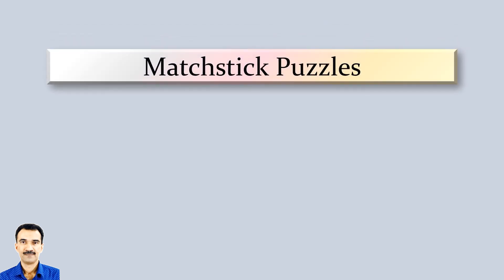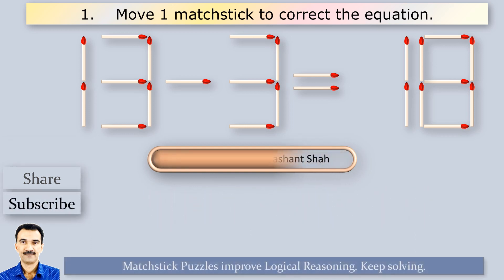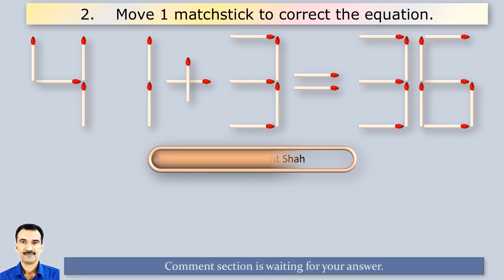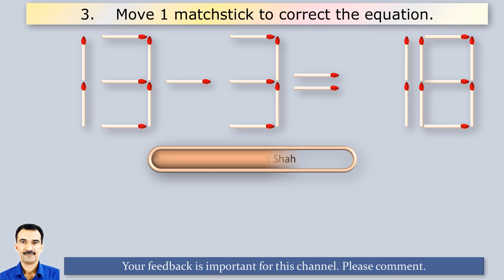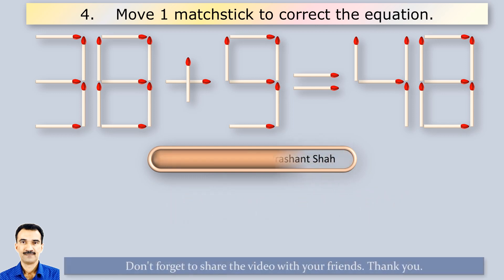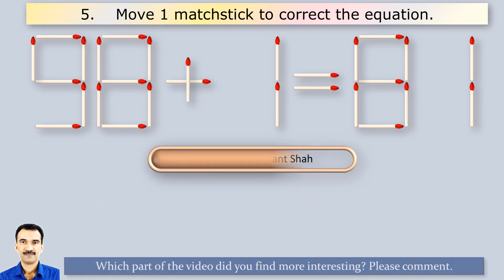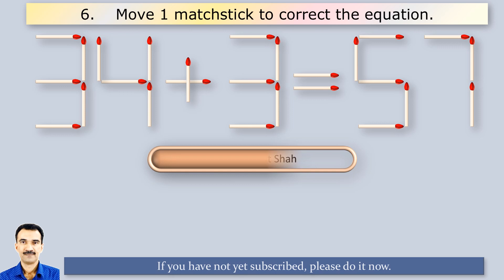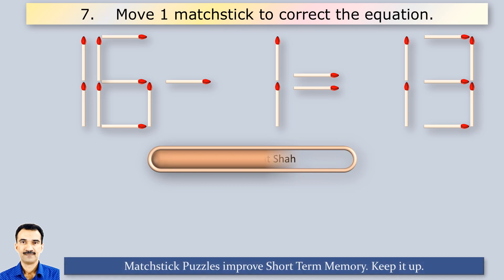Matchstick Puzzles 0137